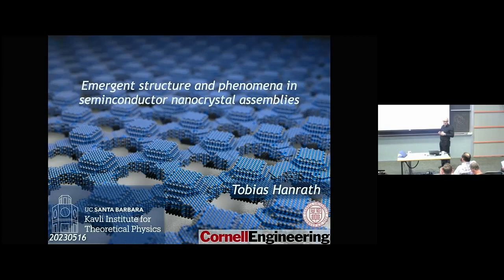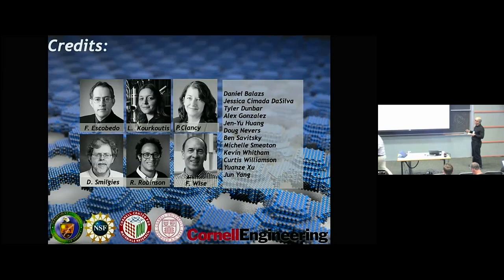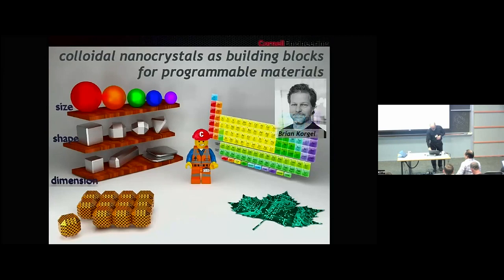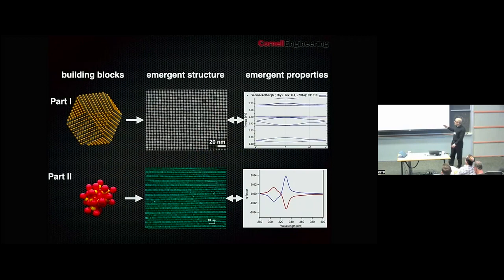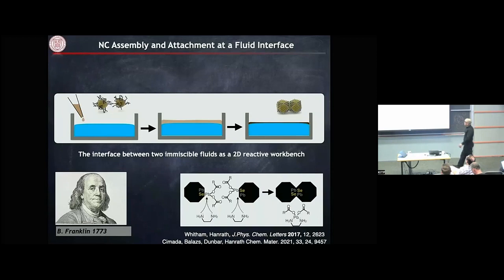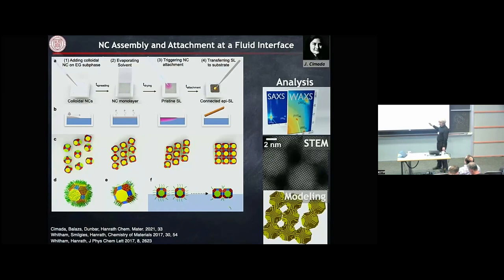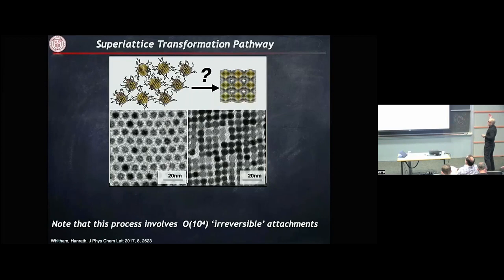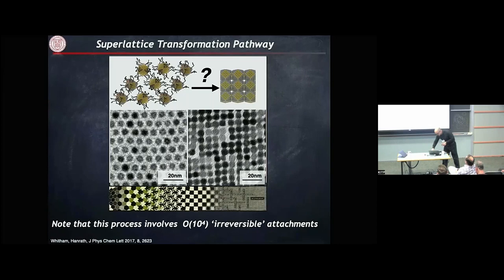Emergent phenomena in semiconductor nanoparticle assemblies ▸ Tobias Hanrath (Cornell)